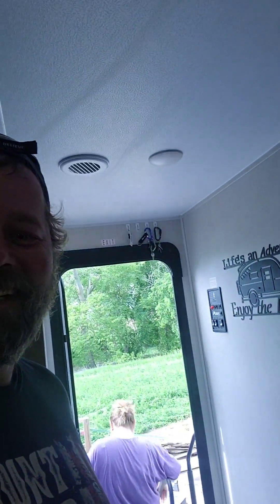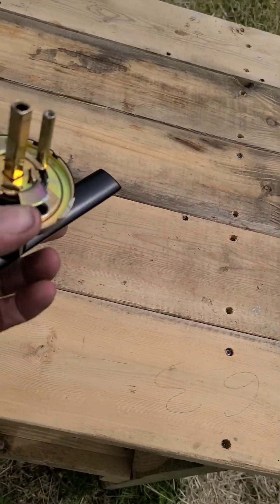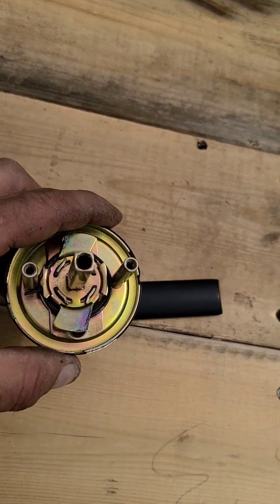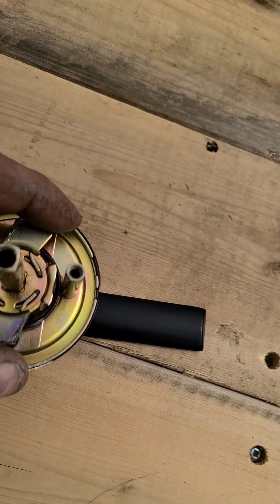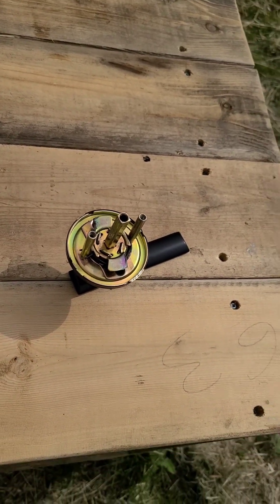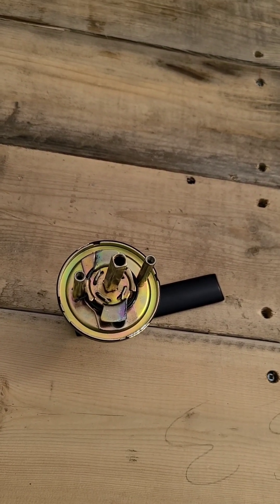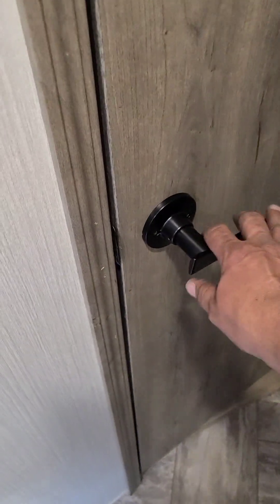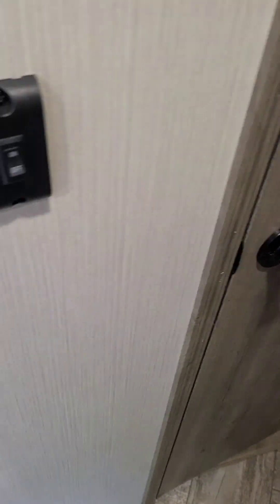Had to replace the bathroom door handle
replacing the bathroom door handle in the camper